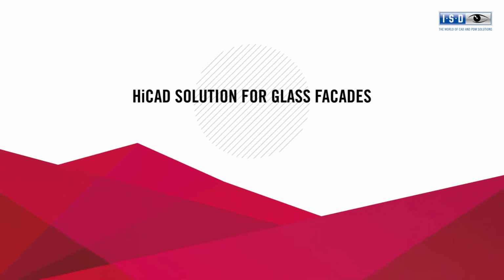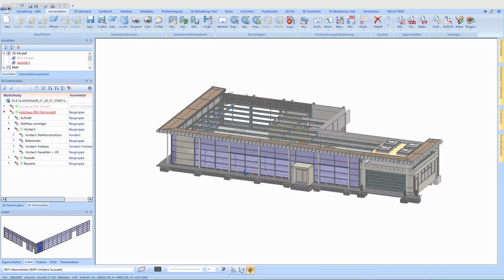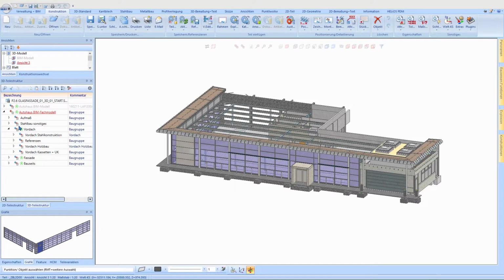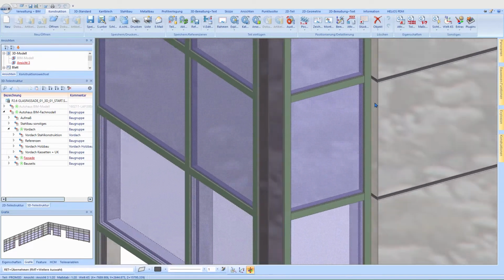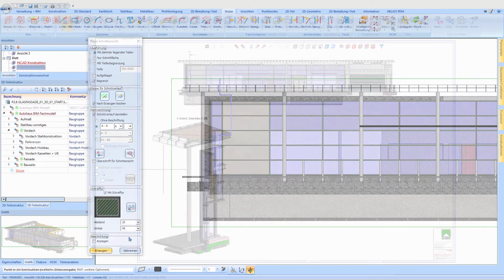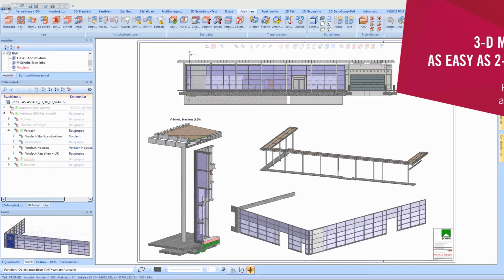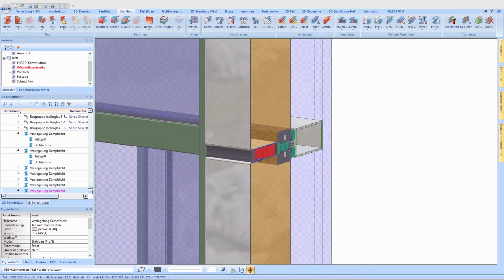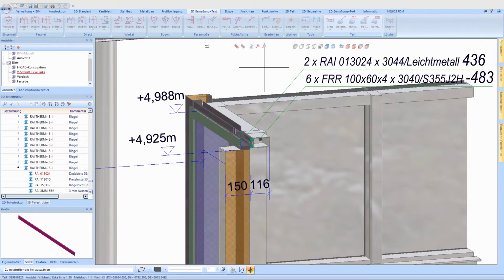3-D solution from planning to production | HiCAD Glass Facades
Our 3-D solution for glass facades includes everything that will get you to your goal quickly: all industry functions in just one system. You can work at any time with the functionalities from mechanical engineering, profile and sheet metal construction, steel engineering and facade construction. All this makes HiCAD a real all-rounder! With the LogiKal interface you can also access different manufacturers directly - you can be sure of exact planning!